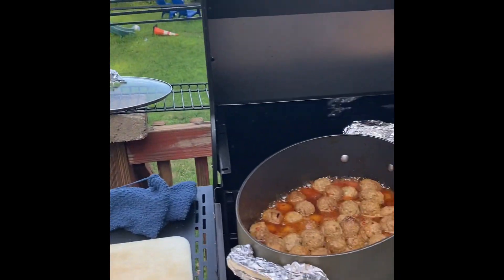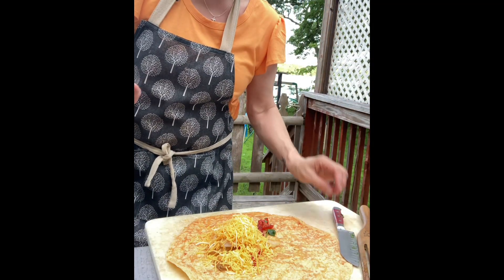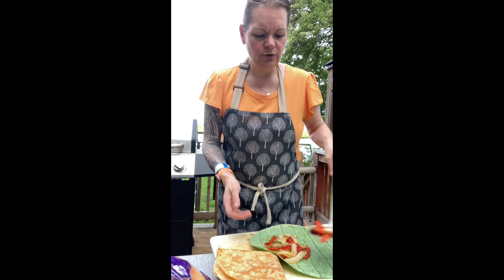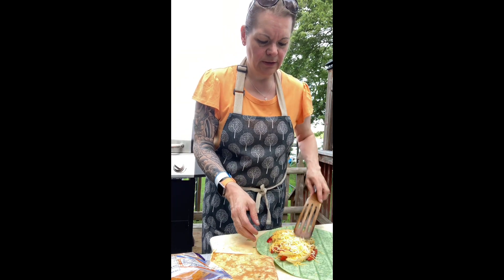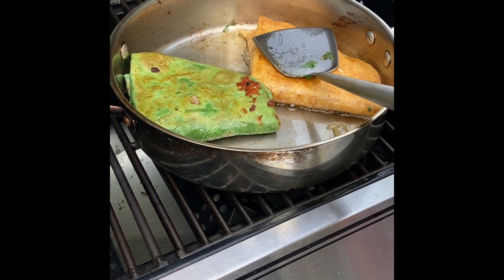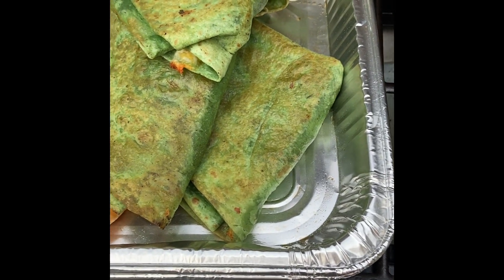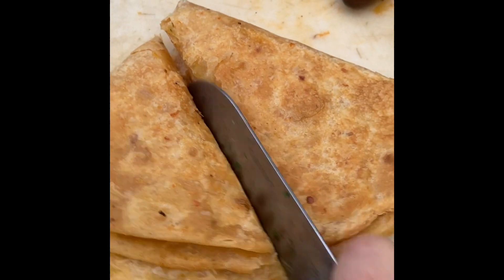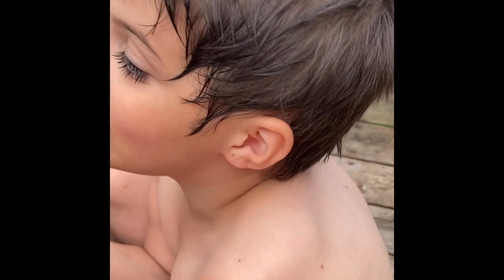Summer Series II: Grilled quesadillas & Party Meatballs❗️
Please join me for tips & shortcuts to make your mealtime festive.

Any products featured are not paid endorsements but my personal preferences.

Please note: I will never contact you privately to ask for money or subscribers. If someone contacts you using my name/channel, please report them.